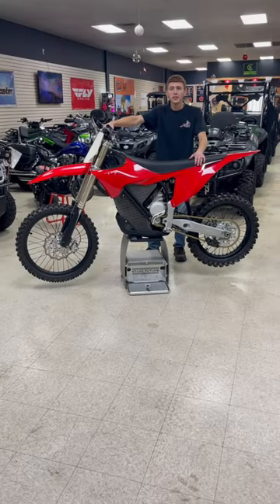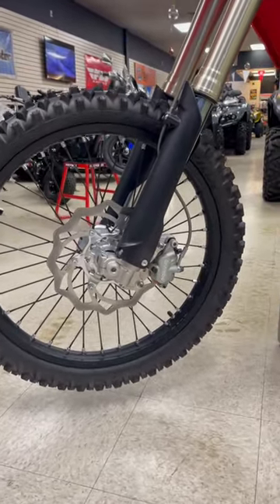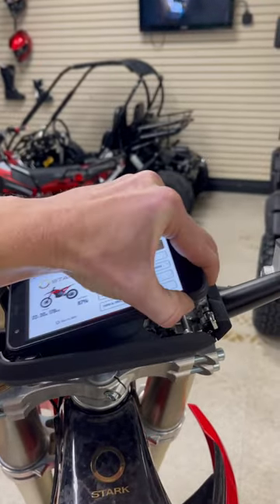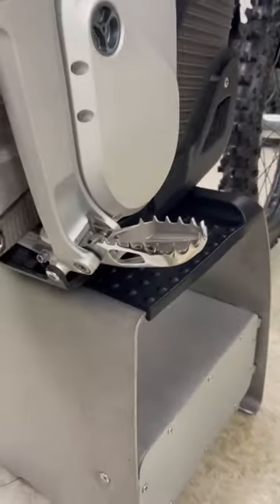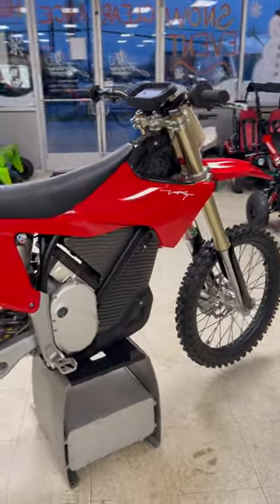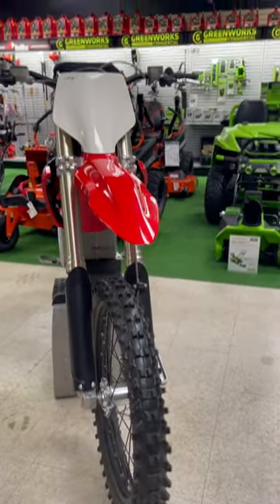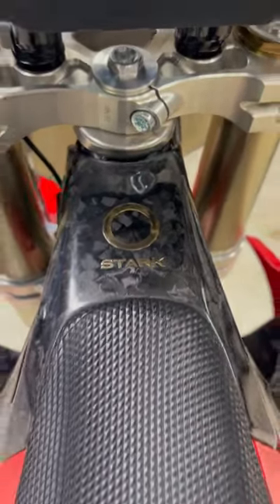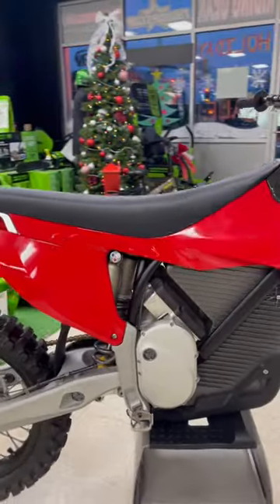First Look At The All New Stark Varg- Up Close Walk Around- Worlds Fastest MX Bike 80HP!!!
A rare first look at the worlds fastest all electric motocross bike, the all new Stark Varg. This is the 80hp Alpha edition in Stark Red. for only $100 built just for you!! The Stark Varg is available in 60hp and 80hp. You can order an enduro or MX set up.